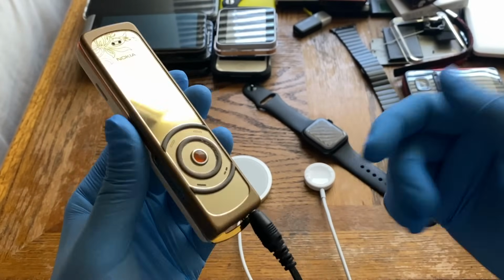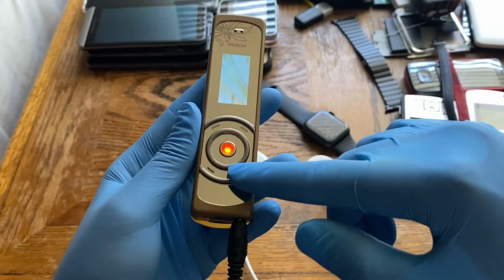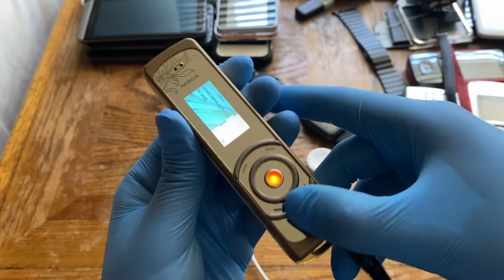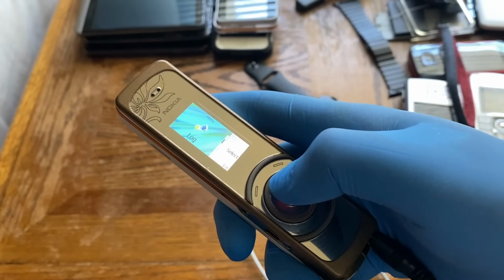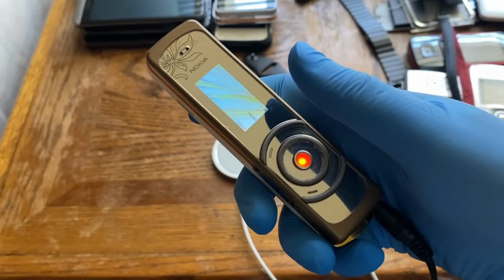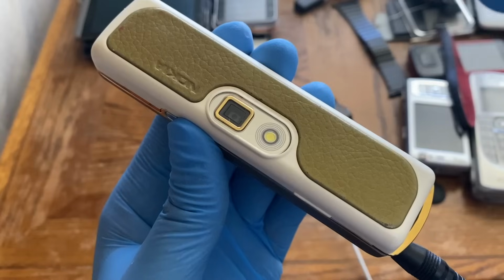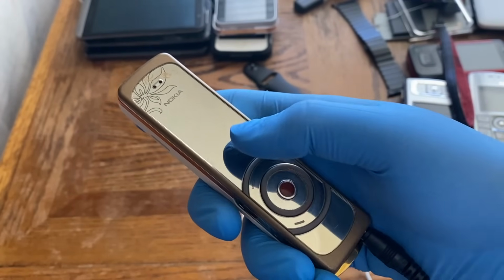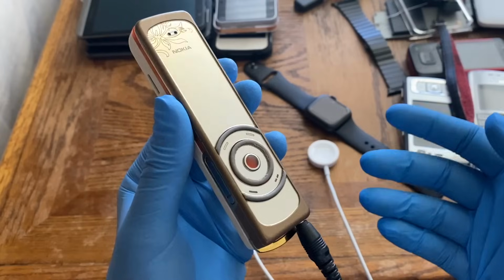Nokia 7380 (2005) "Lipstick Phone" | Vintage Tech Showcase | Retro Review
In this video I show you the Vintage Nokia 7380 also known as the 2nd Lipstick Phone. The Nokia 7380 is a phone from 2005 and is the direct successor to the Nokia 7280 and they both are also known as the Nokia lipstick phones as they look like lipstick cases and were marketed as fashion accessories for women. It being a ladies phone and a fashion accessory, its entire front half doubles as a mirror cause back in the day front camera's were not as good as today. It runs a specialized variant of the Nokia Symbian platform, optimized for the scroll wheel as this phone uses an iPod like scroll wheel to navigate since it has no keypad. Its sleek and stylish and was surely a conversation starter and an eye catcher. Its also considered as a very rare collectors item at this age and the ones available for sale go for hundreds of dollars so me getting it for like $70 was a deal.

It also ain't no iPhone 12 Pro Max, Samsung Galaxy S21 Ultra, Motorola Edge S or OnePlus 8T but its definitely an interesting phone..and since I am phone collector with a massive phone collection, having this phone was a must. I will also do a Using the Nokia 7380 in 2021 video or a Nokia 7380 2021 or Nokia in 2021. Also Nokia Symbian in 2021. So lets take a closer look at the Nokia 7380 here in 2021!